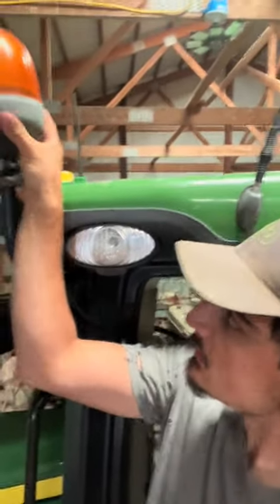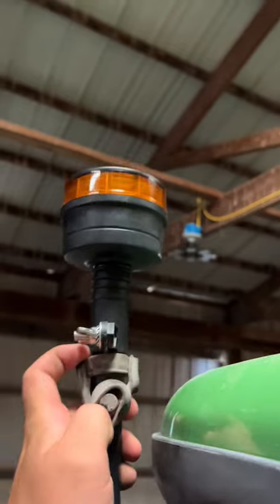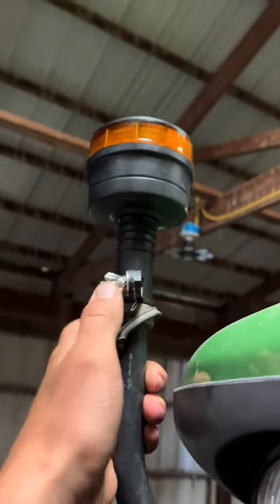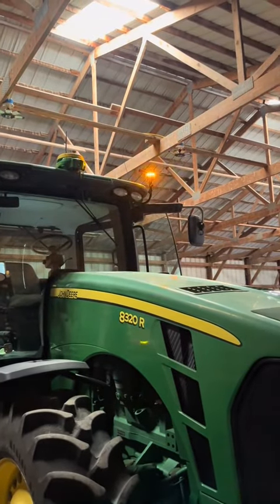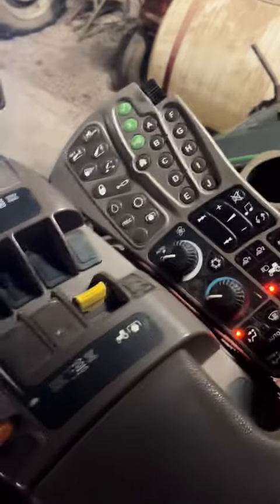Customer Video: AG-W16P Pole Mount Beacon Light